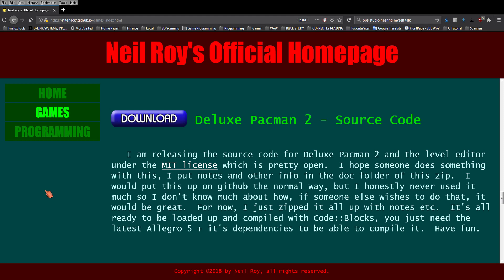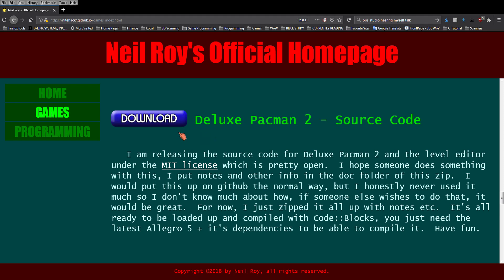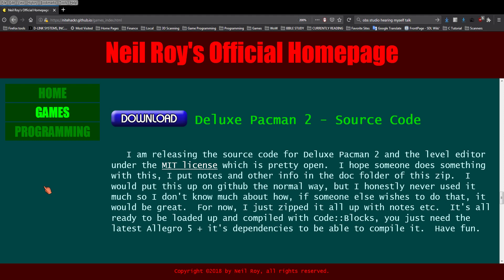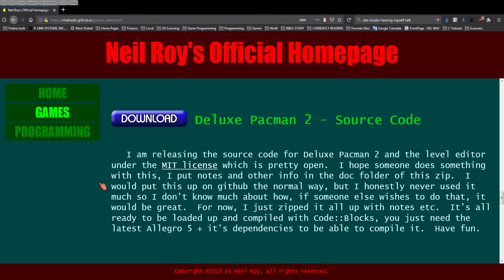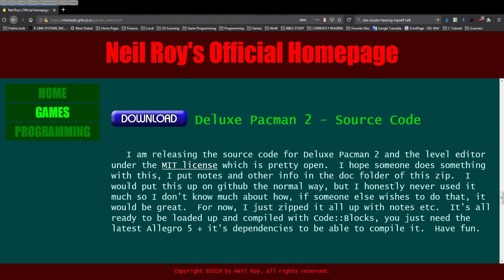Deluxe Pacman 2 source code released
I am releasing the source code for Deluxe Pacman 2 under the MIT license, which is pretty open and free.  I hope someone gets something out of it.  It's not the worlds best source code, I have my own style which many may probably hate, but I liked it and that is all that mattered in the end.  It works anyhow, which in the end is all that matters.  Anyhow, I hope someone gets something out of it, if nothing else that this can serve as a a bad example. ;)

You can download on the same page as my game download, just scroll down a bit and you will see the download button for it.